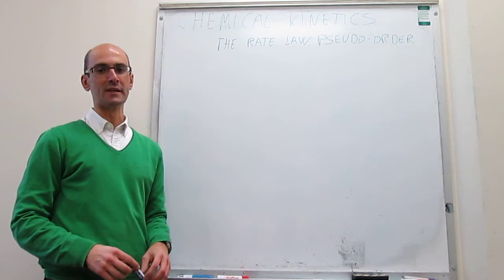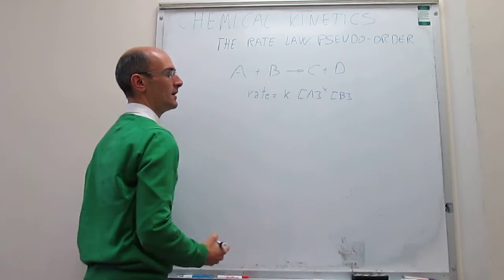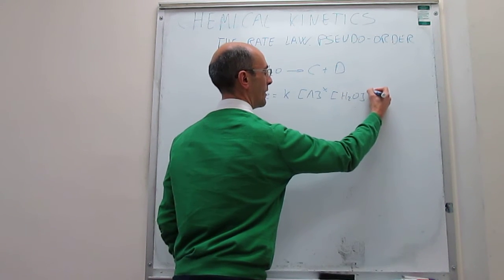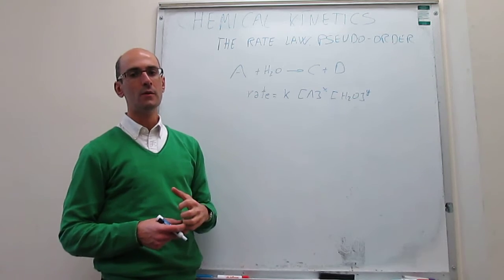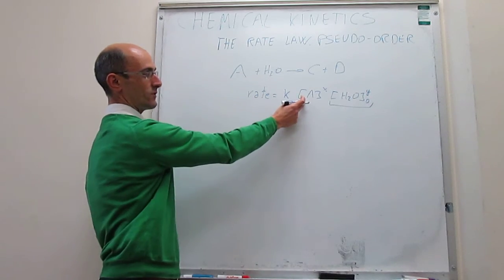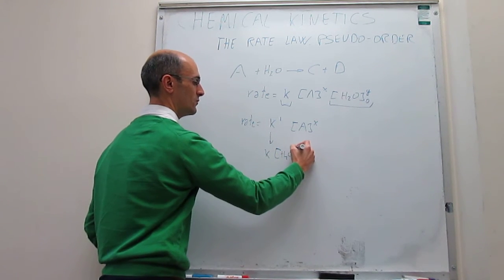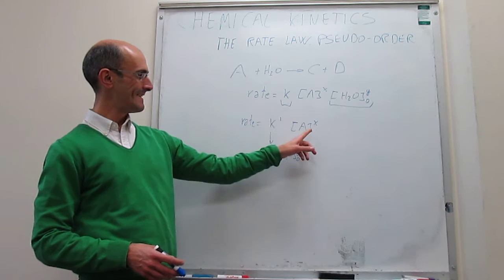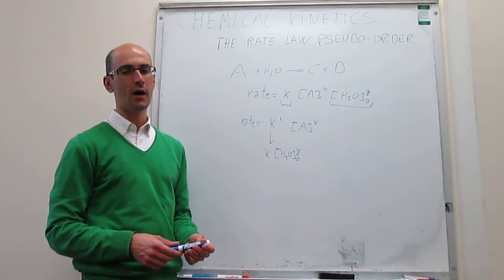The rate law. Pseudo order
8-4 This video describes the concept of the pseudo-order in the context of the rate law of a chemical reaction